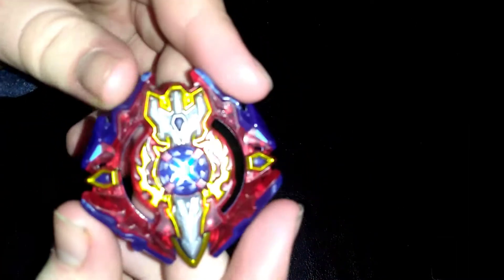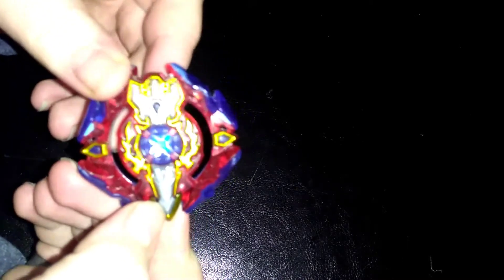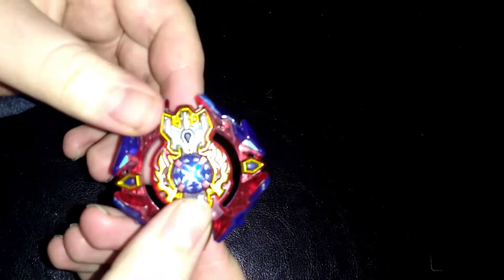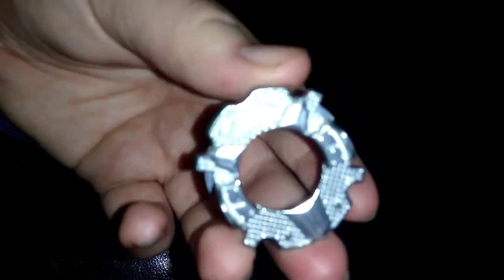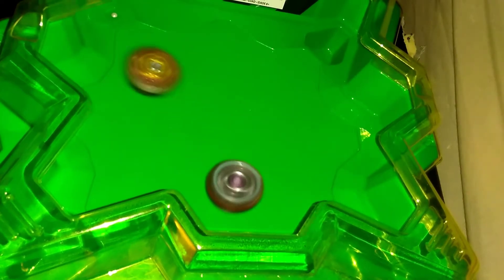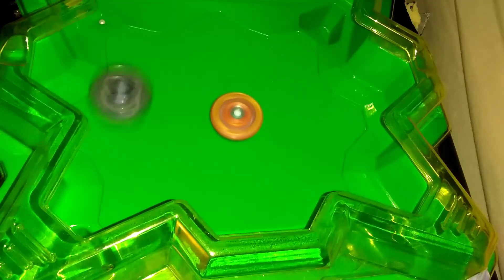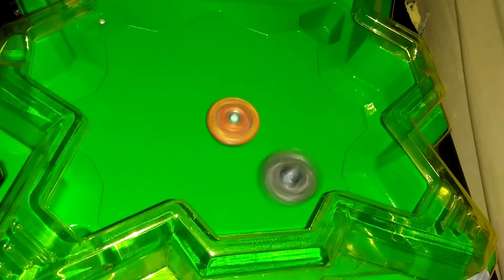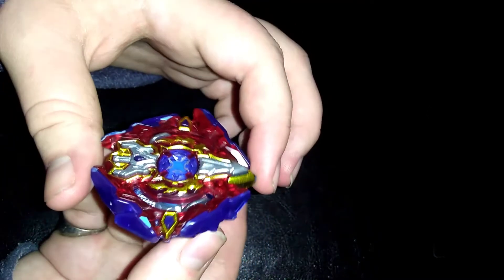Beyblade Burst Surge Xcalius Review